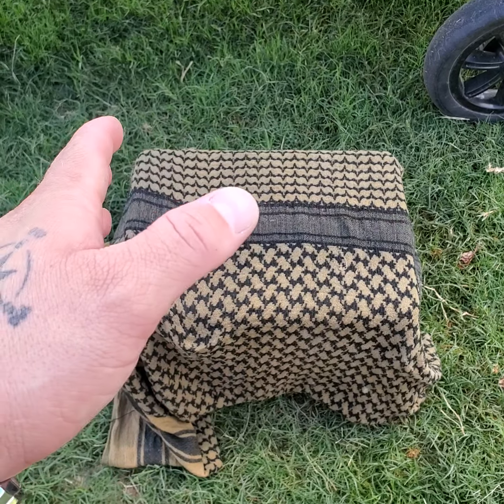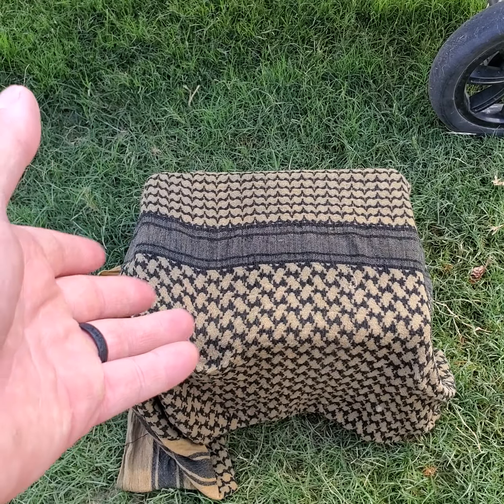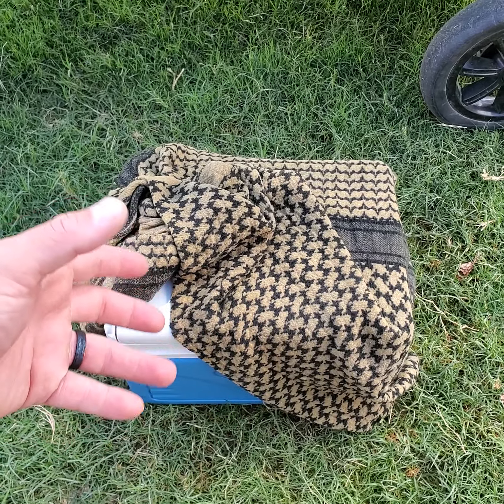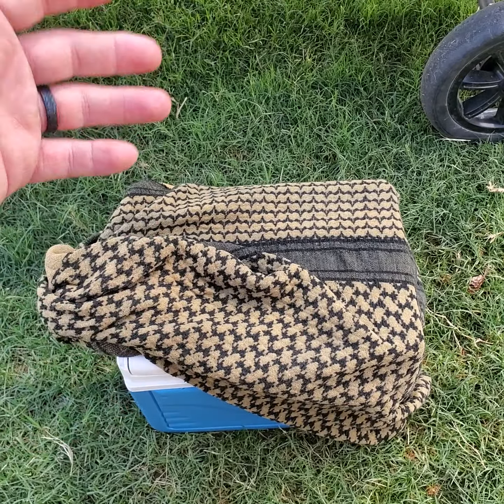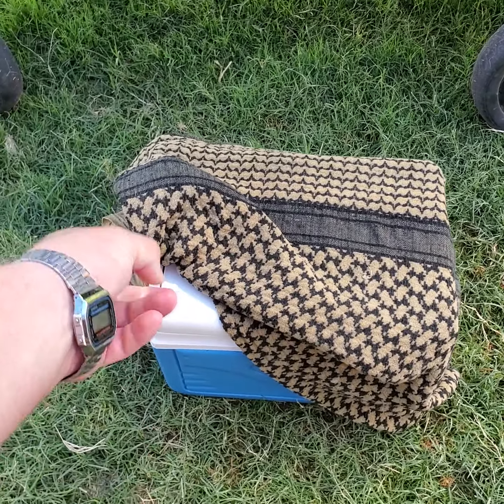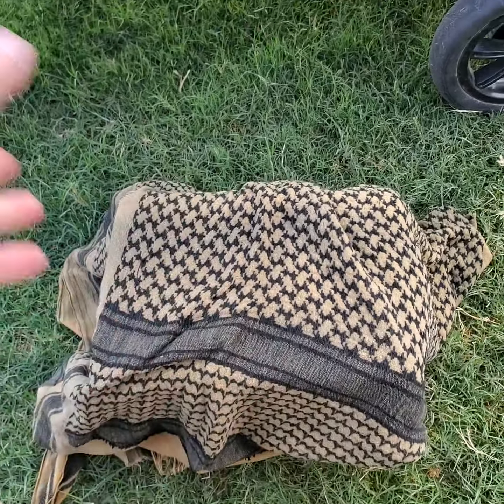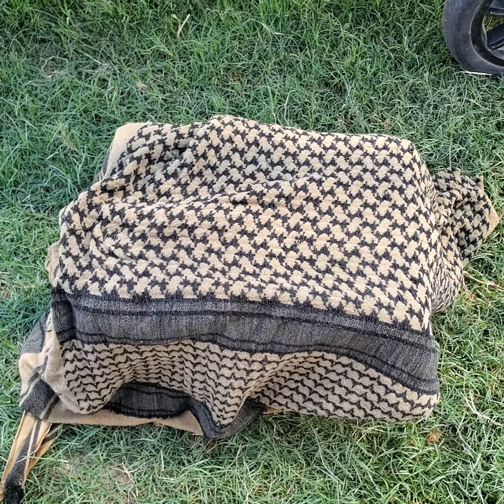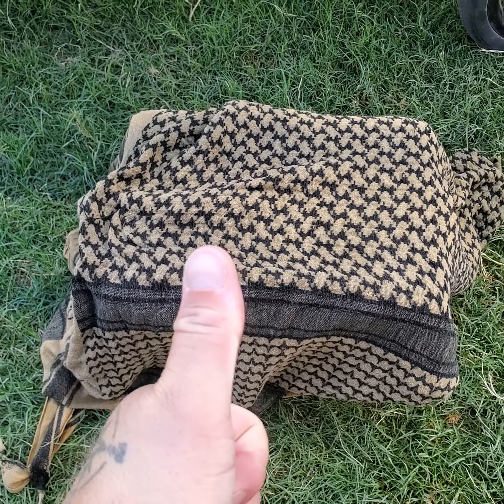Cooler Evaporation Wrap, Hot Weather Climate/Environment Tip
▪︎I read about this in the memoir 'Seven Troop' by Andy McNabb years and years ago. I've used it since then, more so since moving here to El Paso, as a way to keep stuff cold and frozen in the coolers I use.

▪︎Using a wet shemagh type cloth, wrapped around your cooler acts as a "evaporation refrigerator" by the endothermic reaction that the evaporation causes, drawing the heat away from the cooler, thus helping keep the cooler as a constant cool temp and making it take longer to heat up. It's the exact same idea/method as draping a wet towel over your head out in the sun, causing the evaporation and subsequent cooling down.

▪︎I use it almost daily whenever we're at the splash pad or playground, even just on family walks with the wagon when we have drinks, ect. As well as when I'm out doing stuff in the field when it's triple digits.

▪︎Hope y'all found it informative!